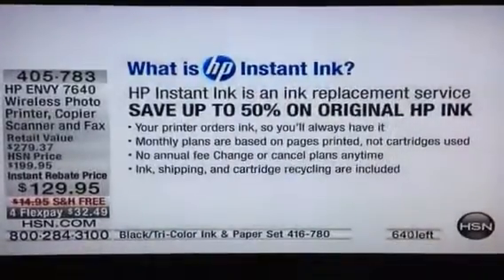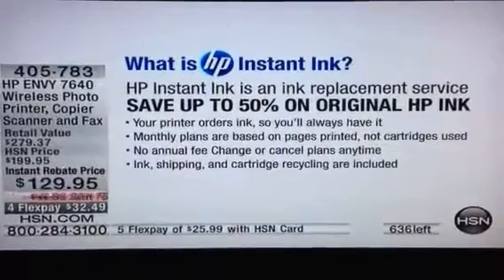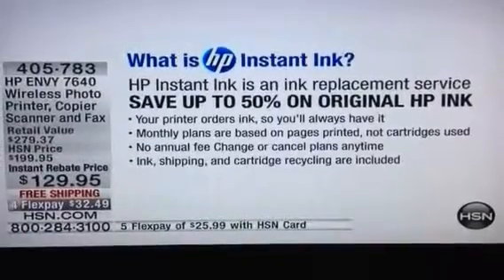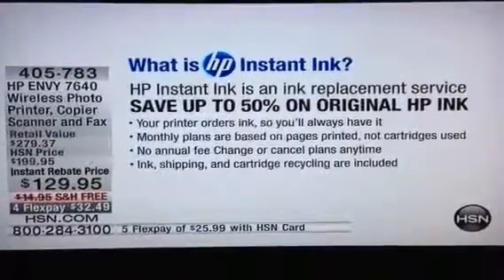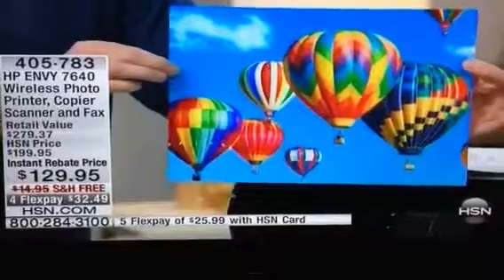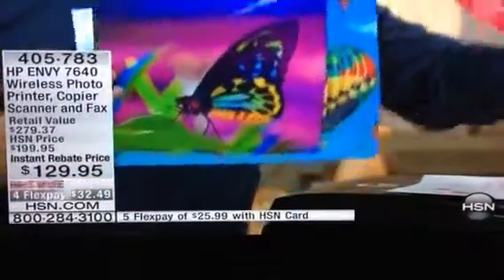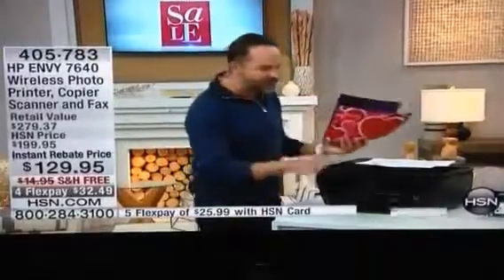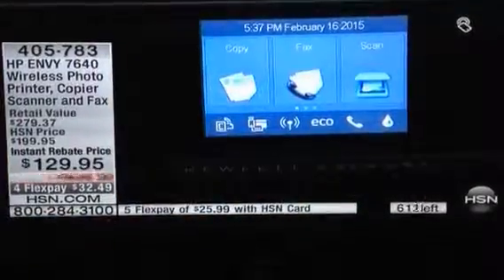HSN pitch for HP Instant Ink 2/16/15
With HP ENVY 7640